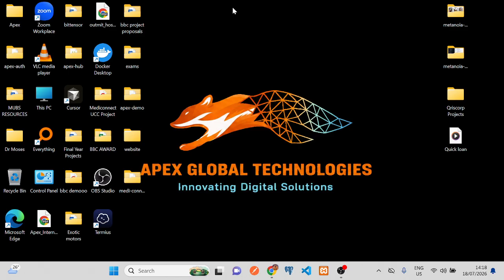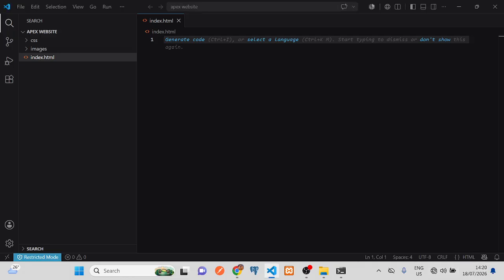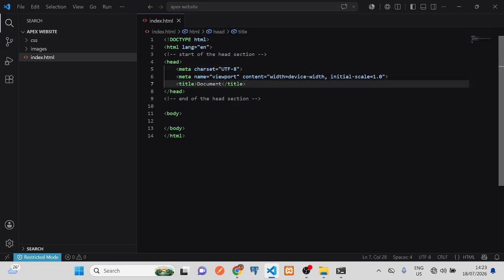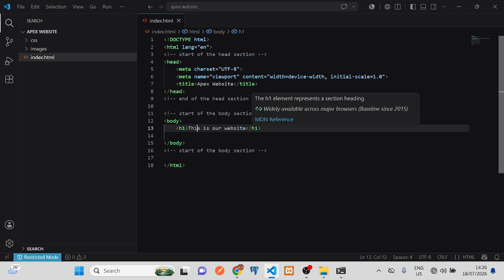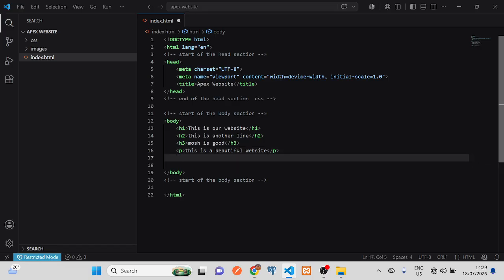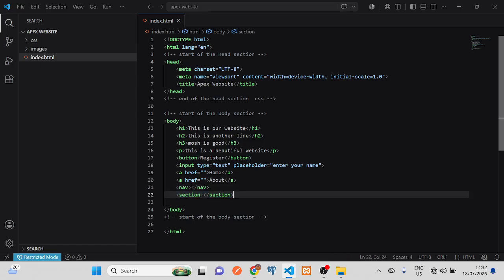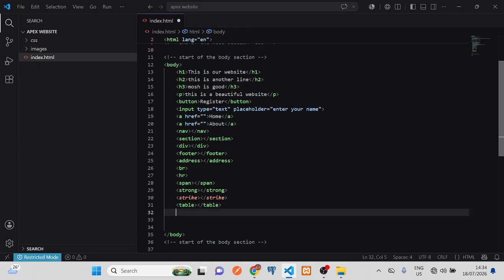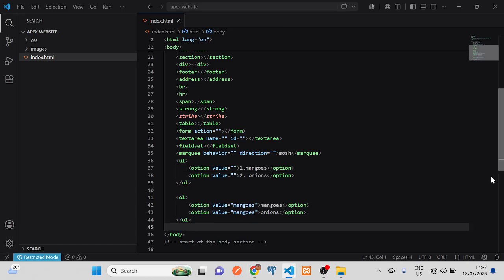HTML And CSS Series Episode 01: HTML & CSS Basics for Beginners | Build Your First Web Page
Welcome to Episode 01 of the Apex Global Technologies HTML Series! 🚀

In this beginner-friendly tutorial, you'll learn the fundamentals of HTML and CSS—the two core technologies used to build every website on the internet. Whether you're completely new to web development or refreshing your skills, this series is designed to help you learn step by step.

📚 In this episode, you'll learn:

What CSS is and how it styles web pages
Common HTML elements and tags
How HTML and CSS work together
Setting up your first web development project
Creating your very first web page

💻 Perfect for:

Anyone interested in becoming a frontend developer

🔥 Follow this series to master:

HTML5
CSS3
Responsive Web Design
JavaScript
Bootstrap
Git & GitHub
Real-world Projects